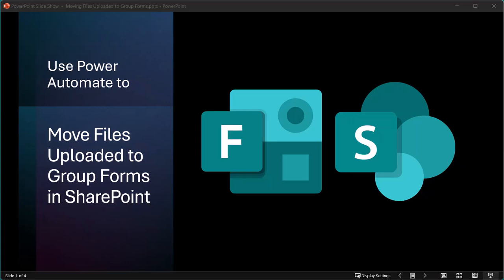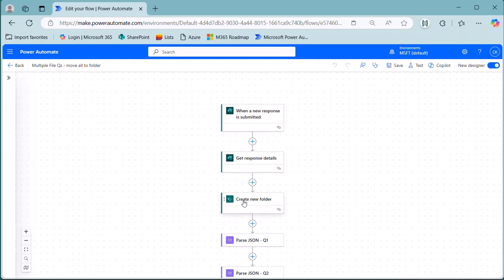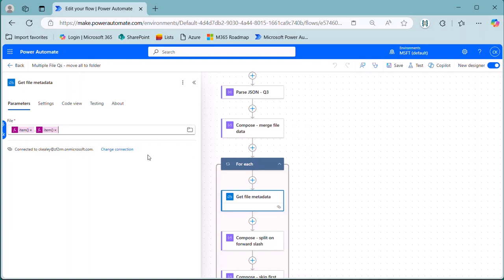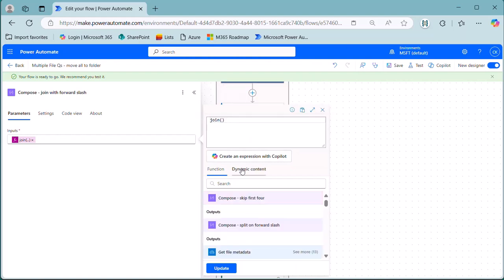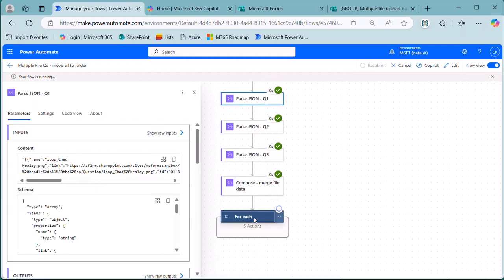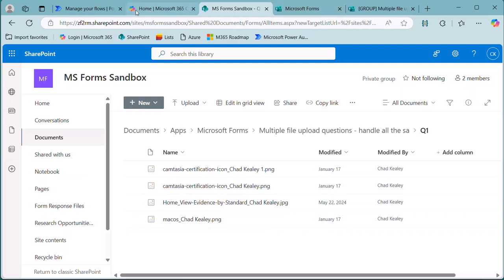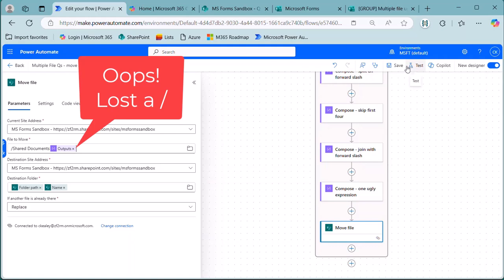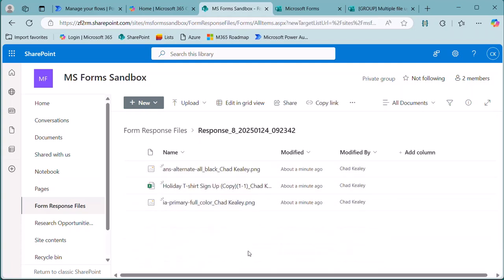Move Group Form File Uploads in SharePoint